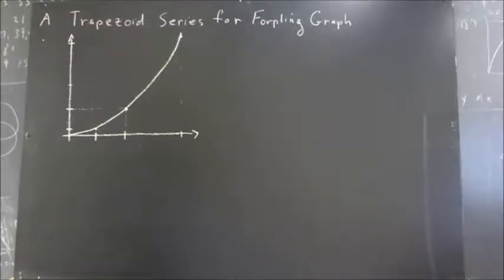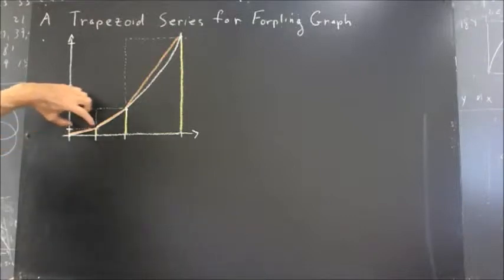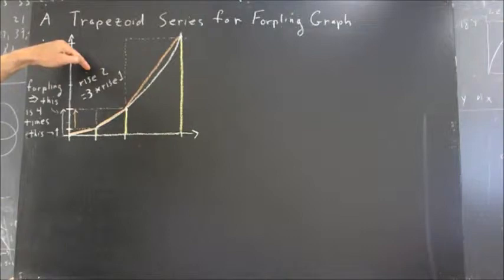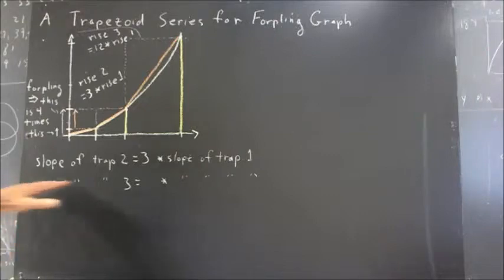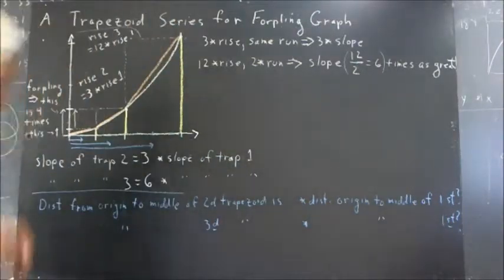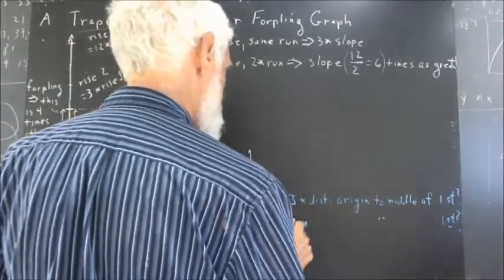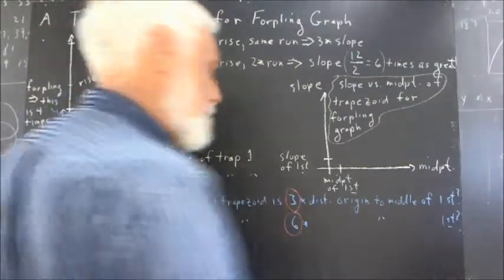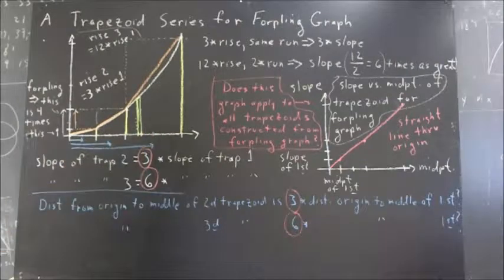trap 004 a trapezoid series for the forpling graph would graph of slope vs midpt apply to all trape